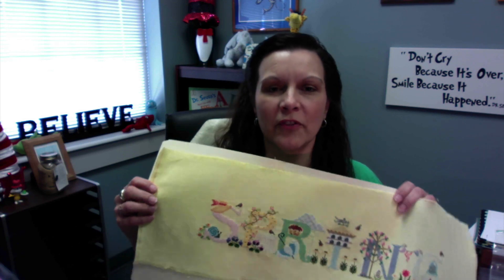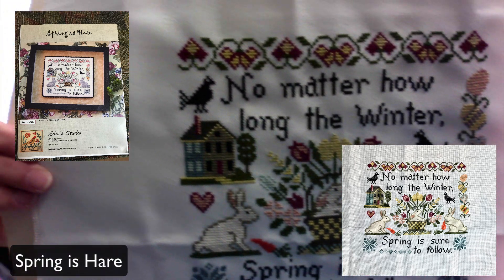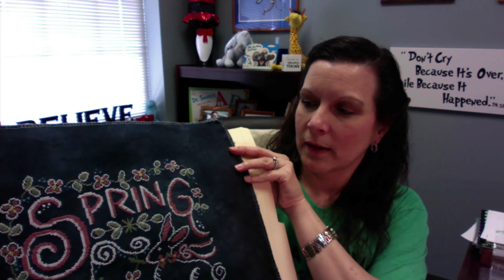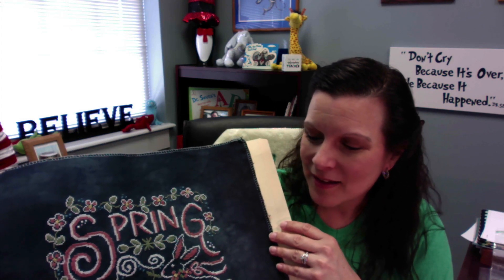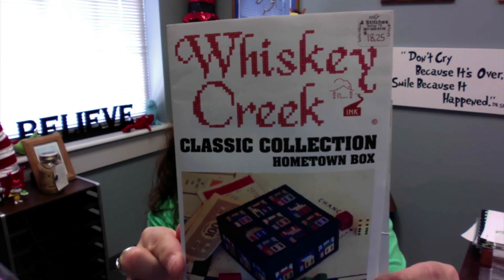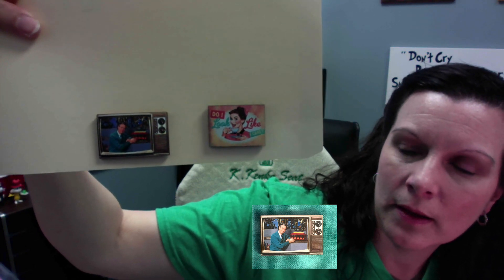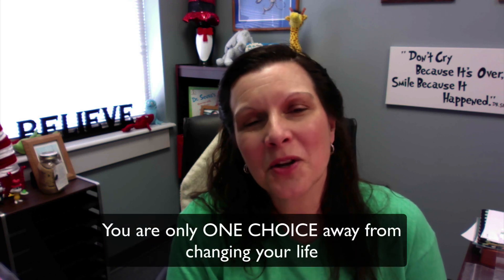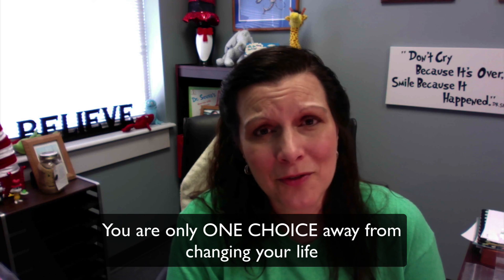Flosstube #4: "One Choice to change your life"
cross stitch progress and finishes, thrift store finds, book recommendations, and something to think about